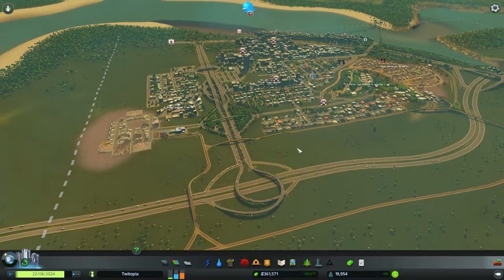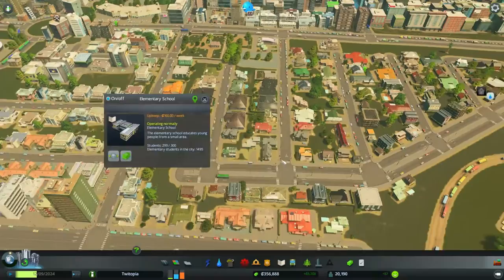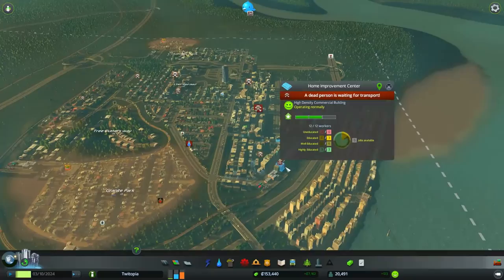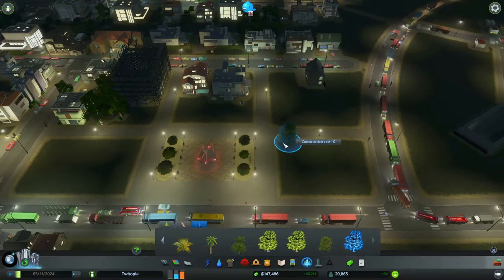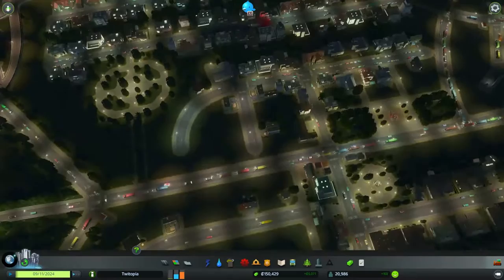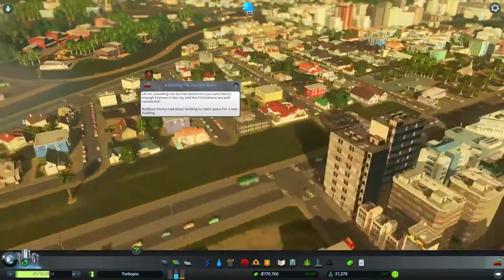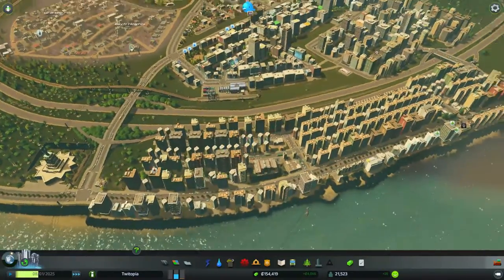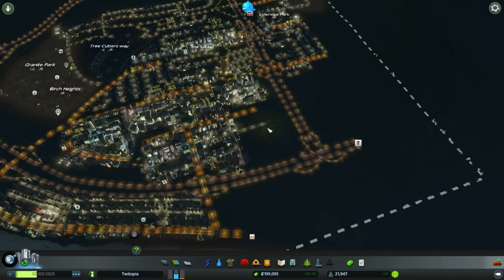Cities Skylines 18